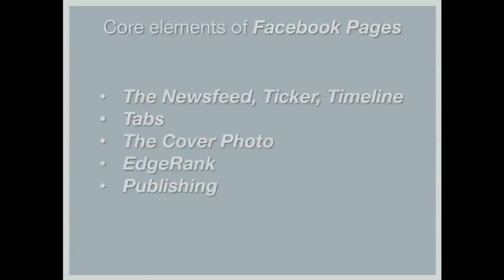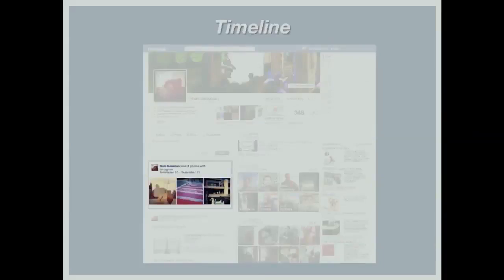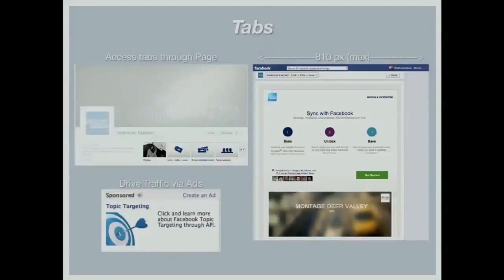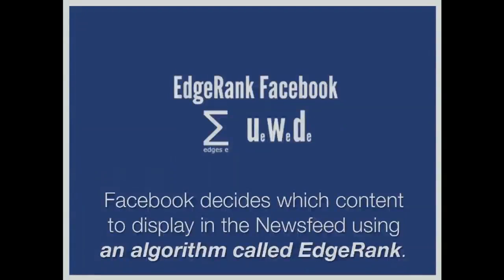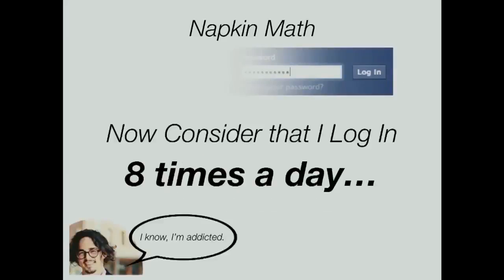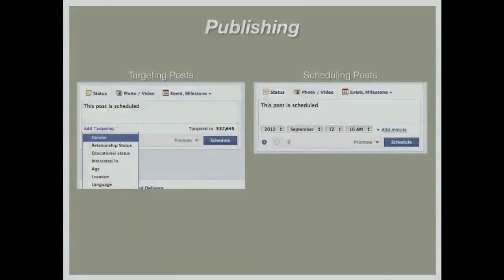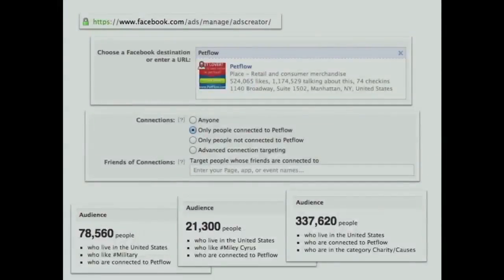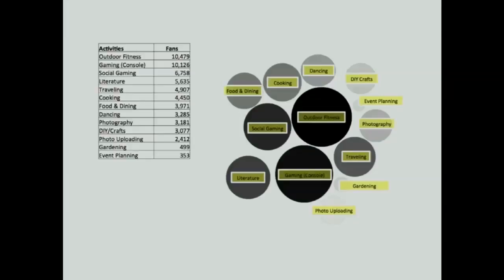Learn More Facebook Pages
programs
"web Design" "mobile applicatione" android iphone windowsphone photoshop Emarketing SEO "Hosting web.learn english" skills wordprees "الربح من الانترنت" "تسويق الكترونى" "تعليم الانجليزية" "تعليم الفرنسية" googleadsense "صيانة الهواتف" "سوفت وير" "كرة قدم,linkein,googleadward,facebookads,twitter,freemoney